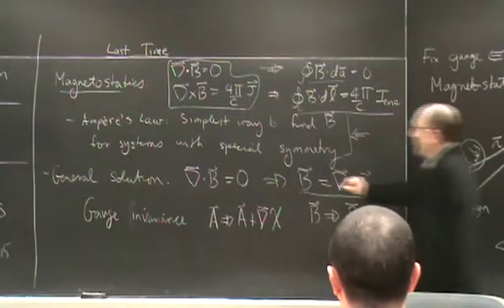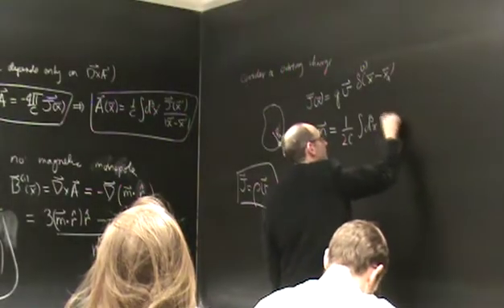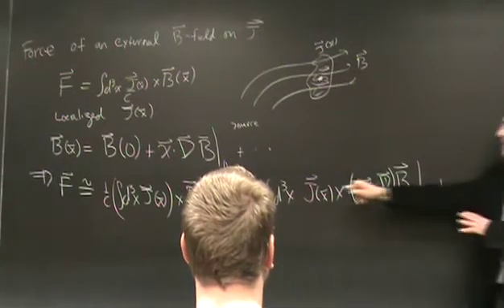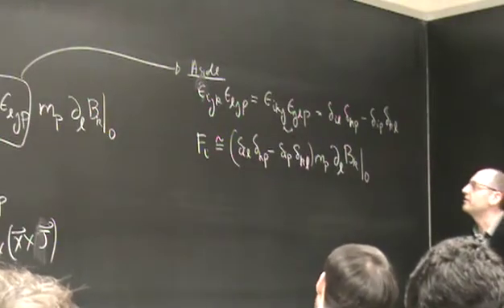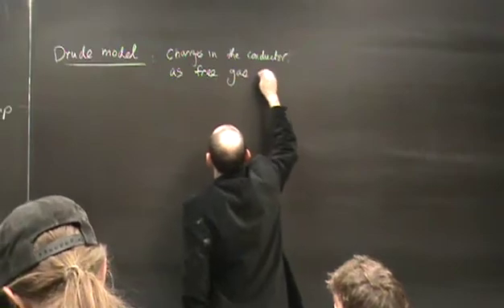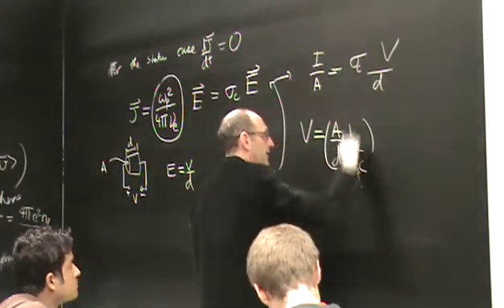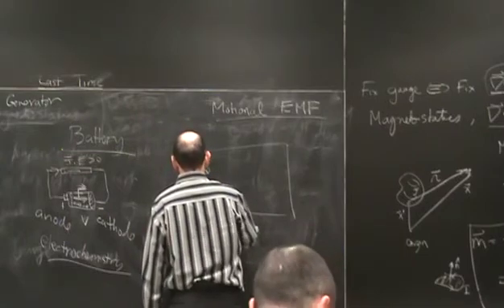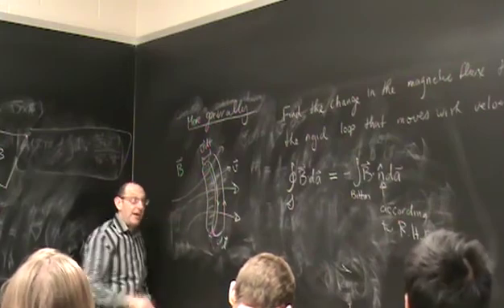Lecture 11: Ohm's Law, EMF